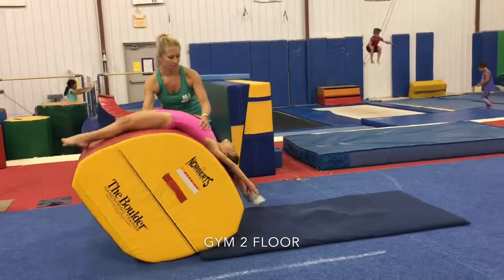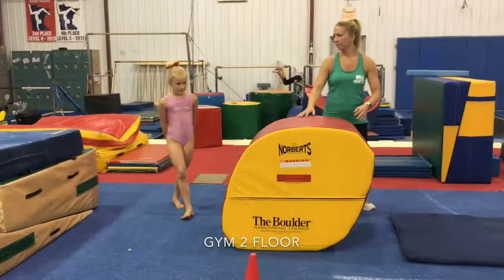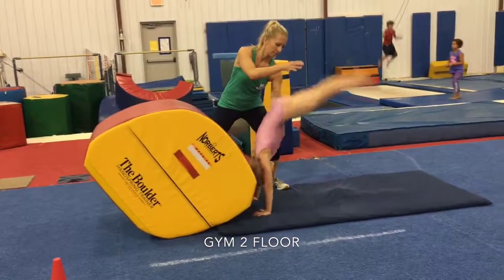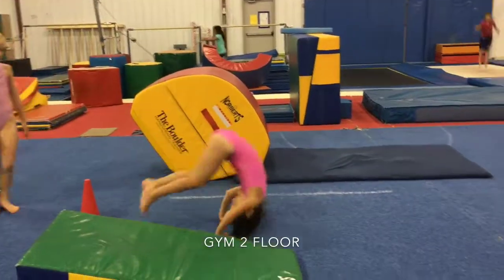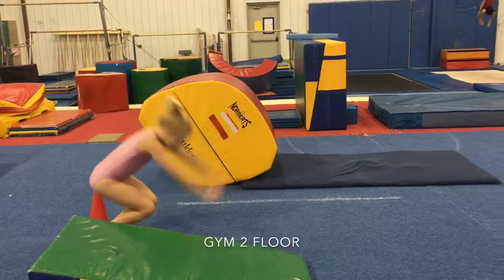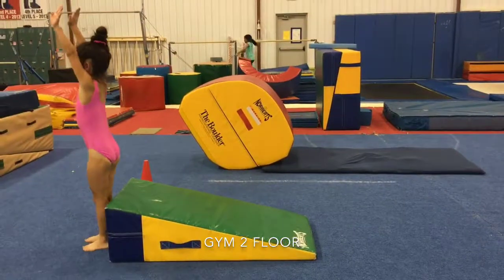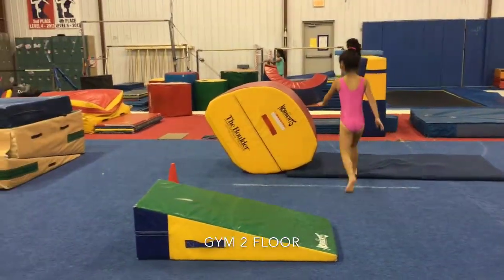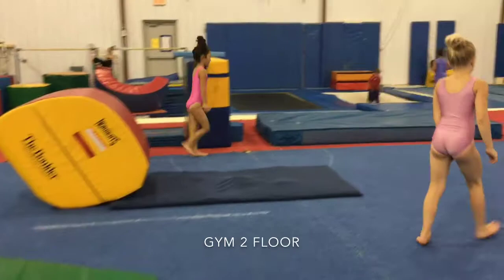Gym 2 Floor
( with voice over)